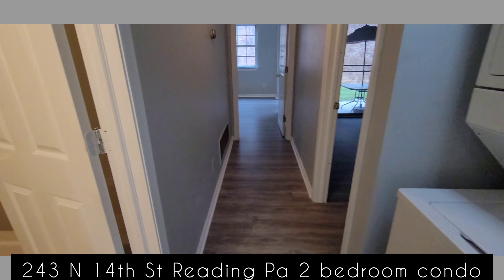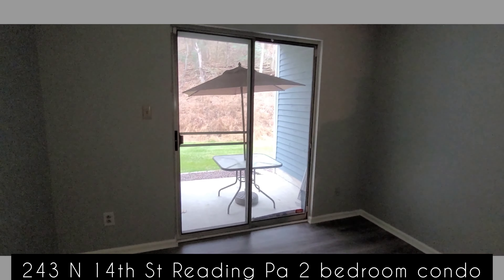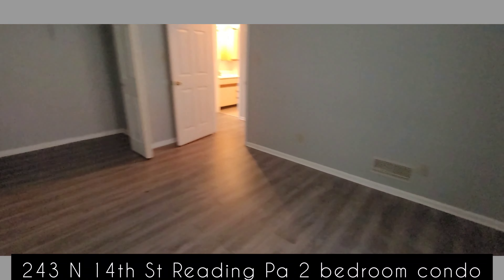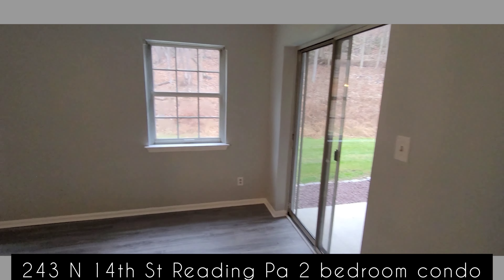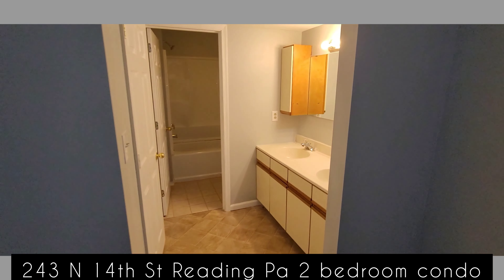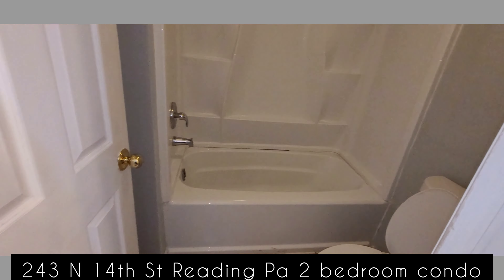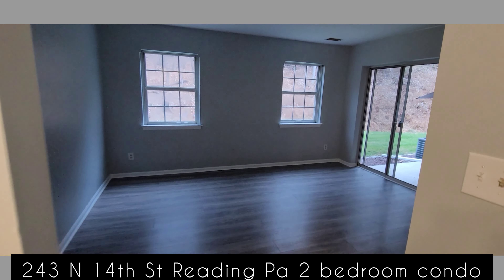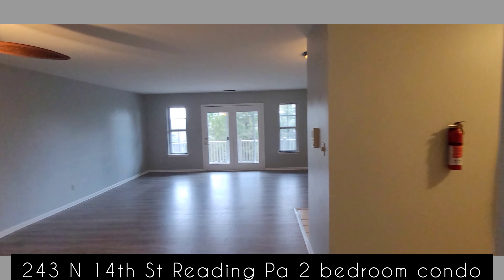RENTED - 243 N 14th St - two bedroom condo with garage parking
Beautiful 2 bedroom condo in a lovely area north of the Reading High School . Laundry area with washer and dryer included, dishwasher, garbage disposal and central air. Private balcony with beautiful view and private back porch with access from both bedrooms. garage for 2 cars and small storage area located in garage. Maximum of 4 occupants. VERY STRICT HOA RULES!!!

Destination Realty, LLC
Sean Moretti, Broker Owner